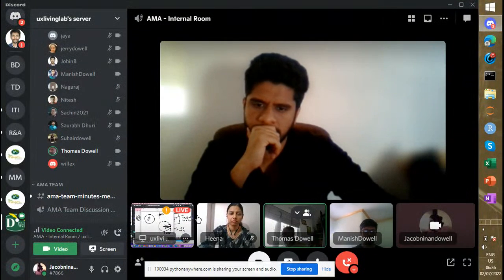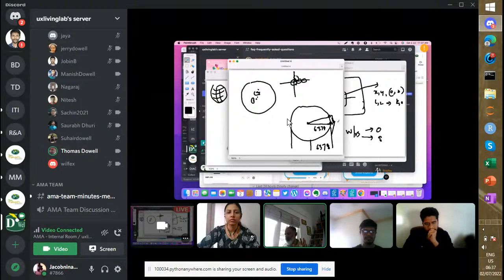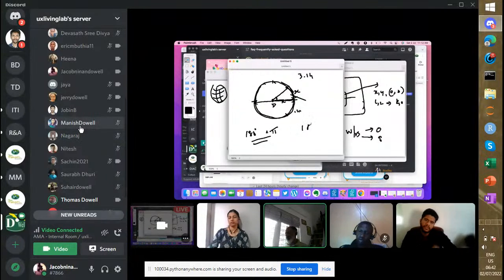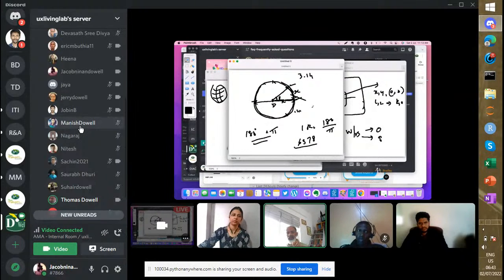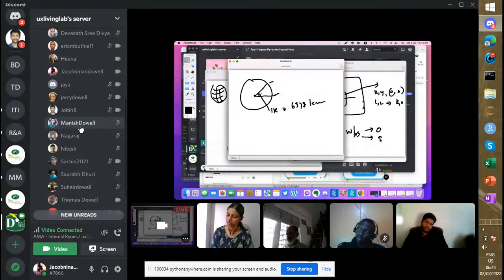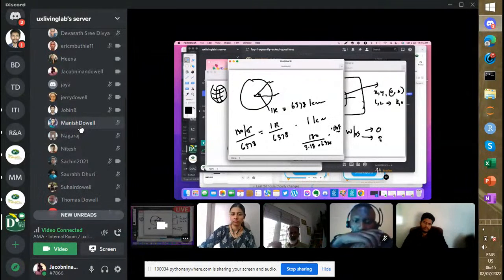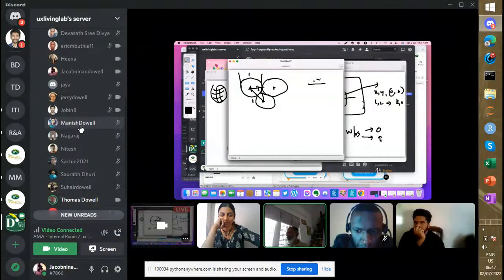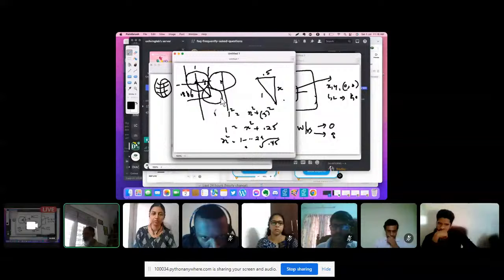Pixel_Function 2022-07-02T05:36:42.111619